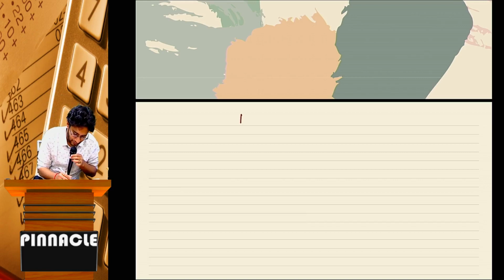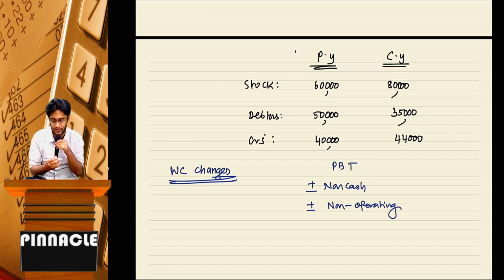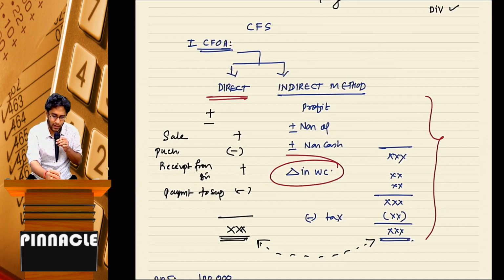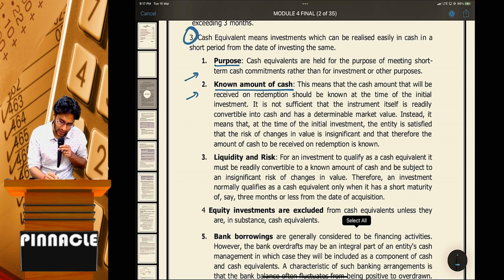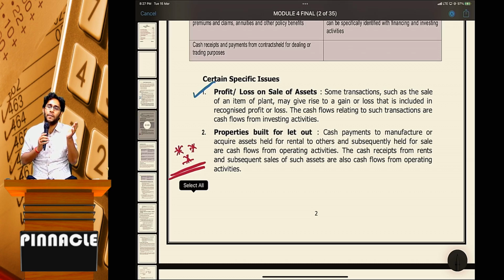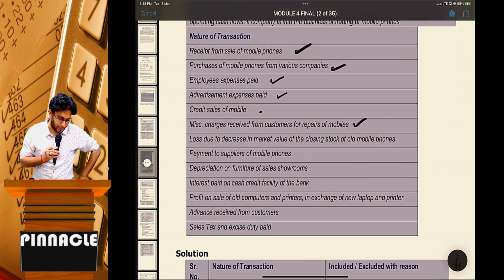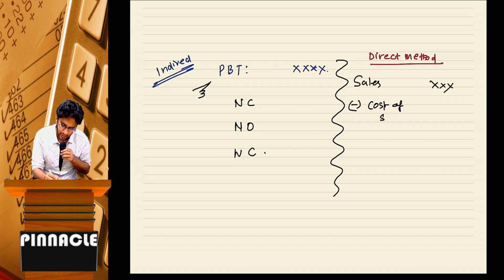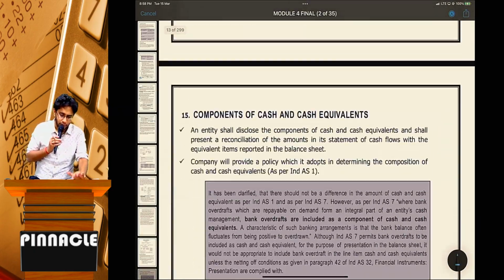IND AS 7 Part 1 by E.Srinivas Sir